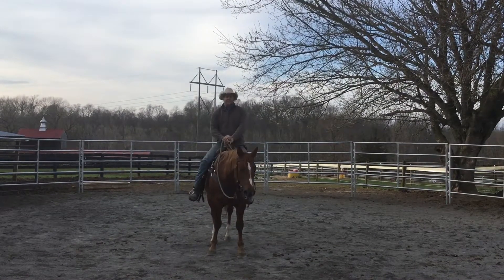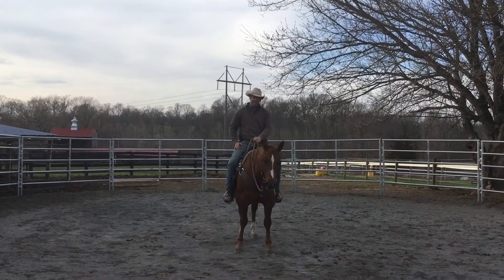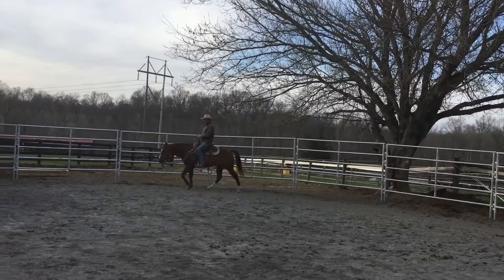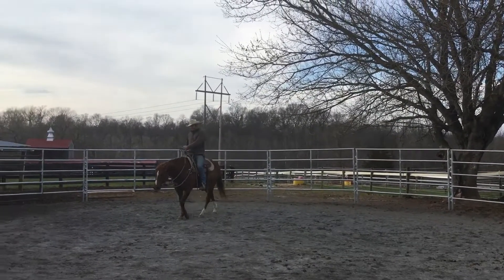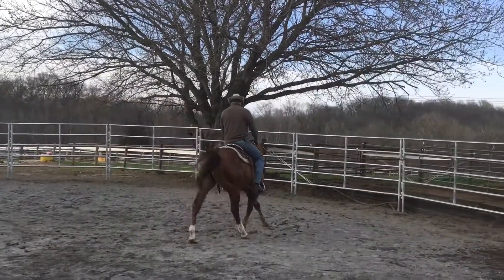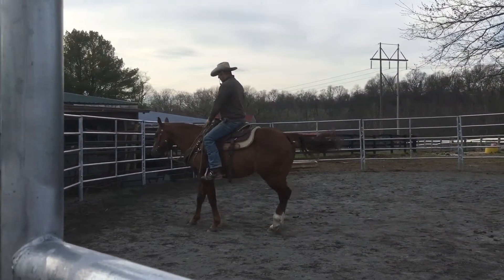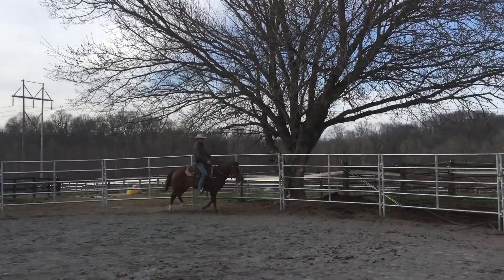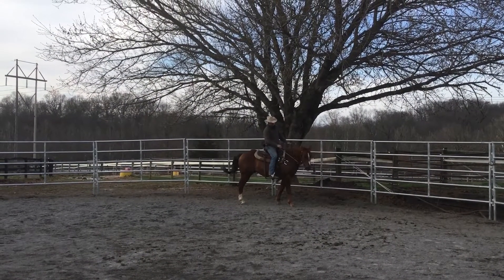March 25, 2020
Zee update video for Maryanne